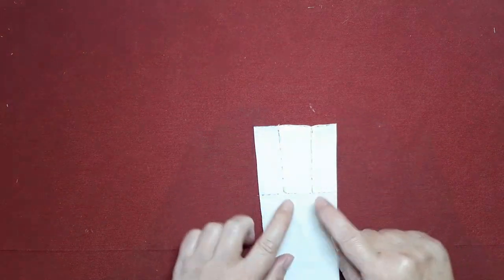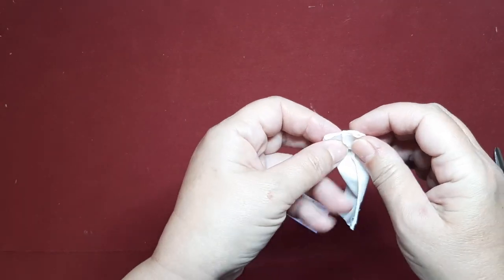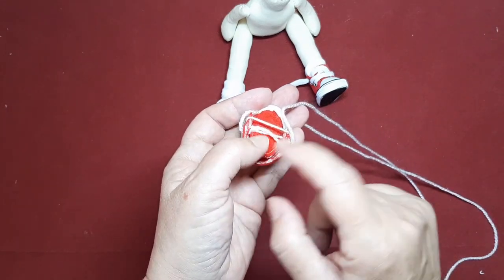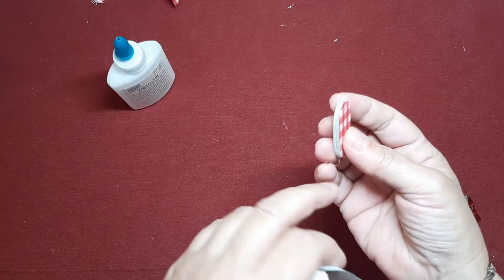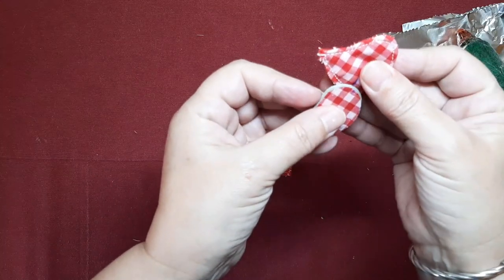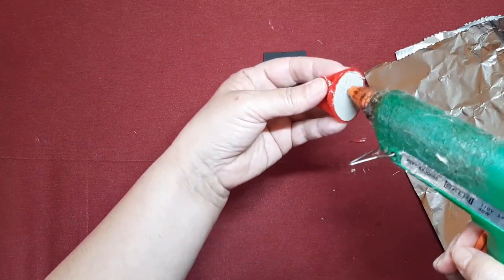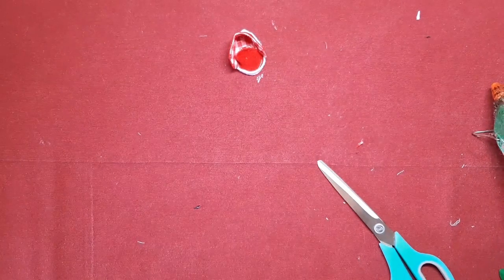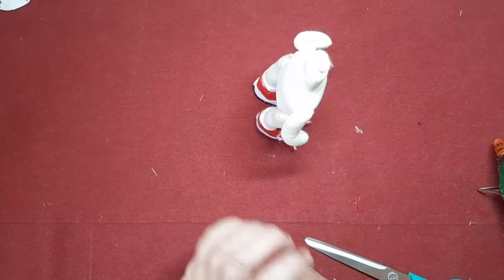Muñeco de tela completo Carlos calcetines y deportivas Patrones Gratis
Hoy haremos los calcetines y las zapatillas deportivas a nuestro Carlos
Te dejo los Patrones Gratis en mi página de Pinterest El taller de Amparo